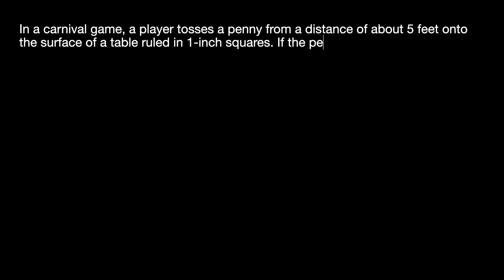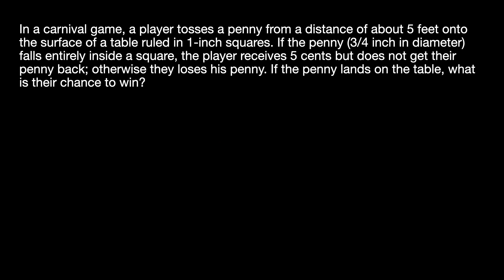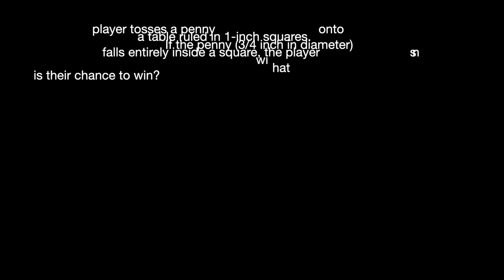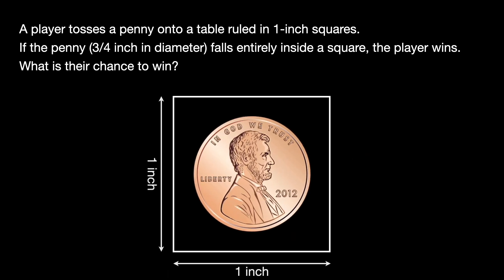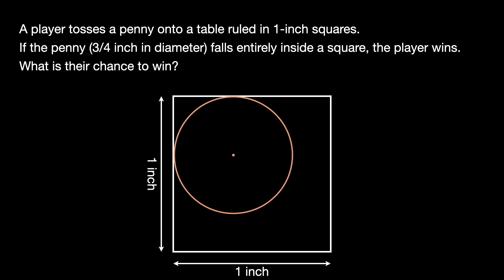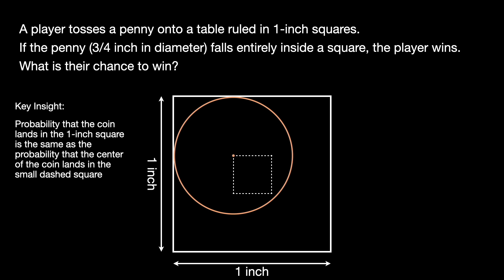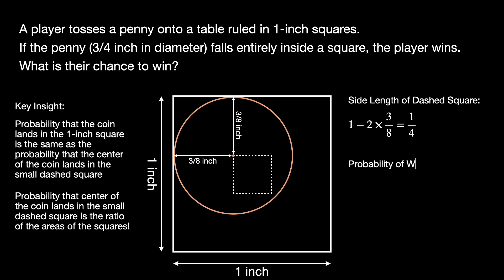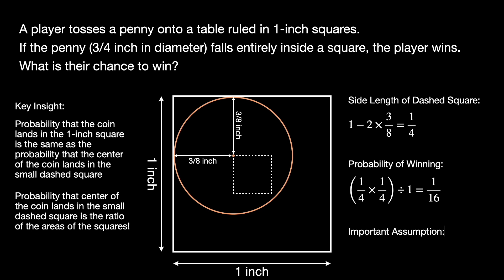Can You Beat the Carnival Coin Toss? | Quant Interview Questions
This game may seem like a simple coin toss, but there's more to it than meets the eye... Learn about your odds of winning at this tricky carnival game. What assumptions will you make to help you solve it?